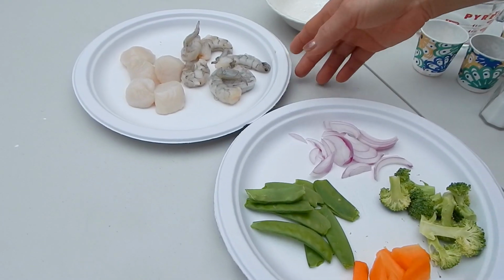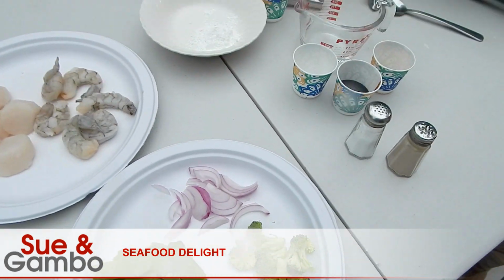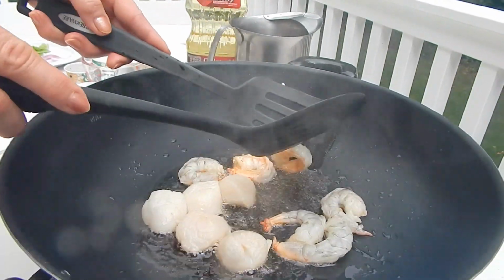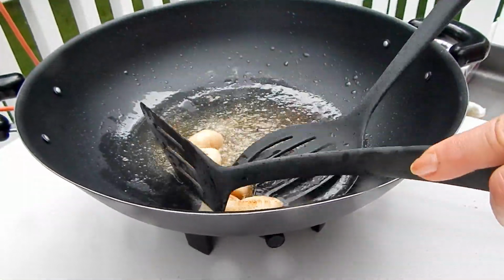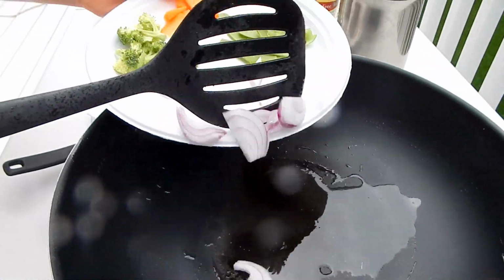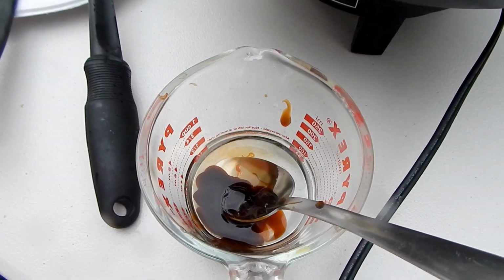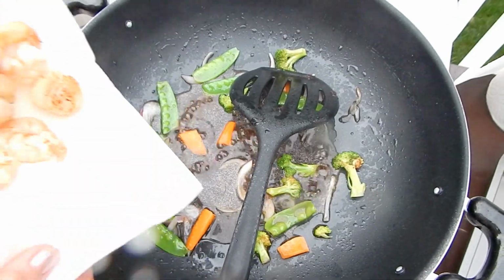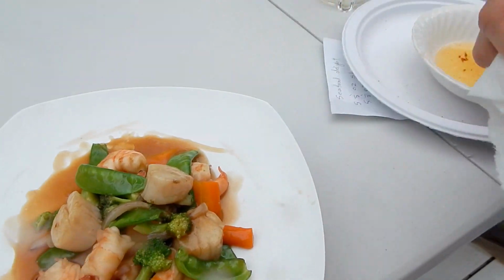Chinese Seafood Delight Recipe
Learn How to Make Seafood Delight dish recipe